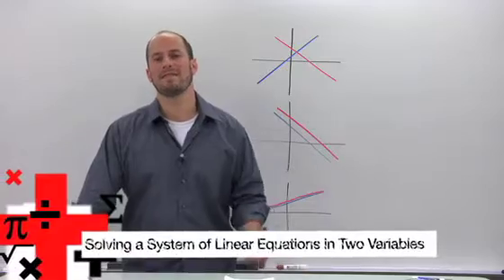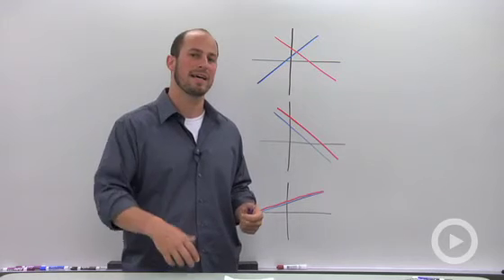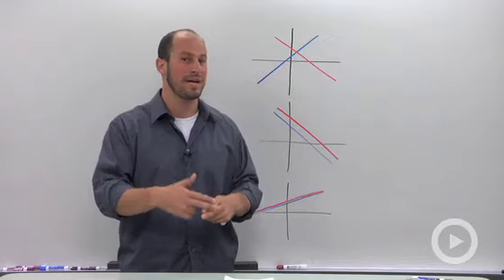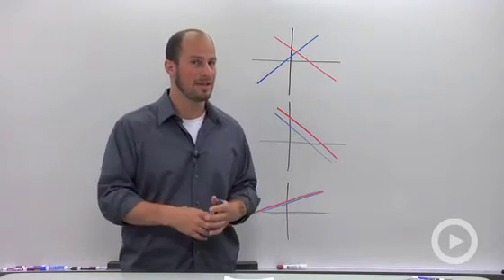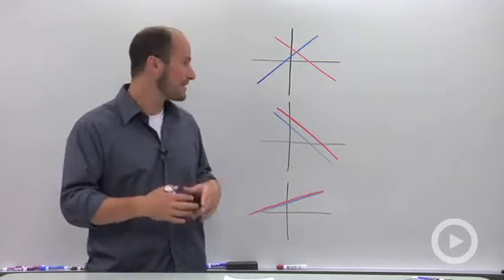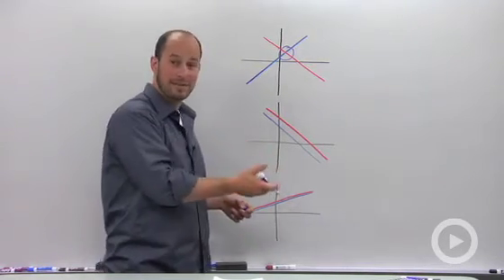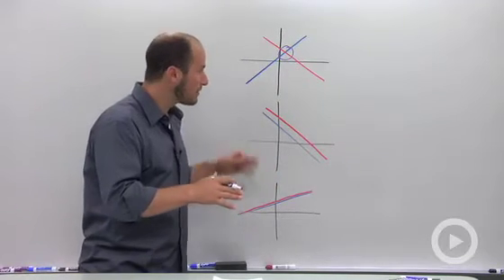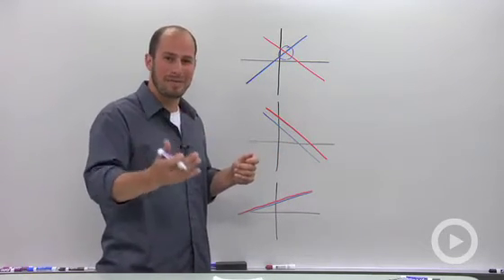Solving a System of Linear Equations in Two Variables